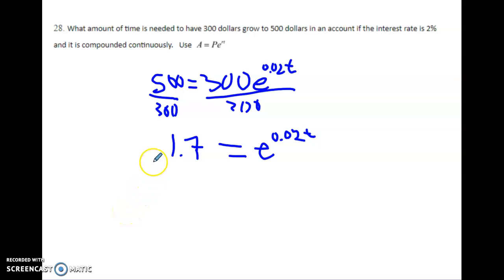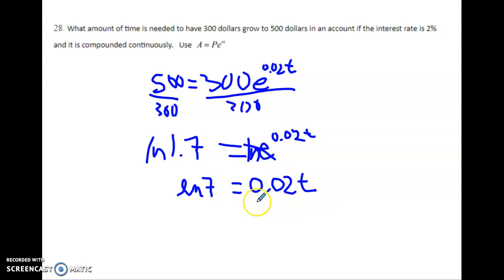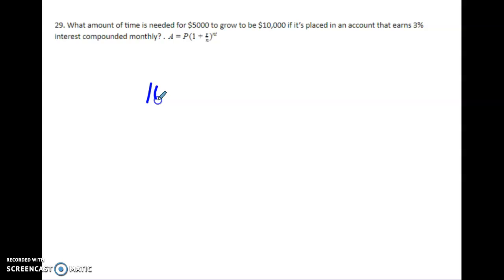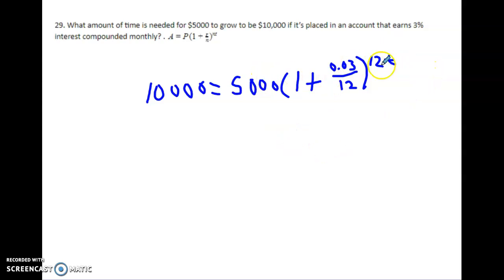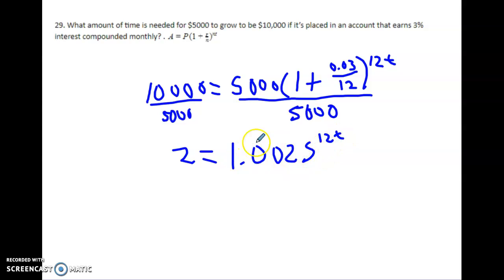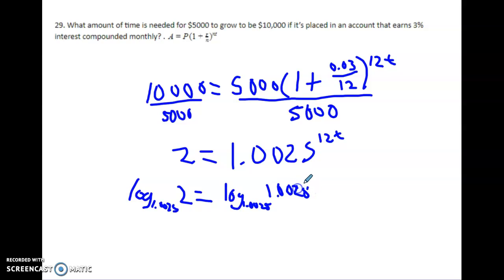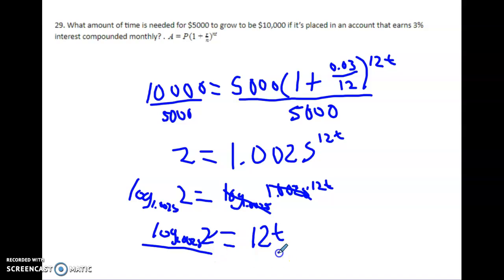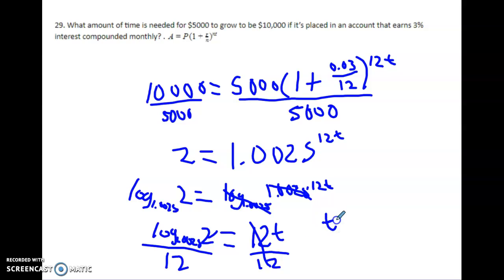SM3 Chapter 5 Review Part 4